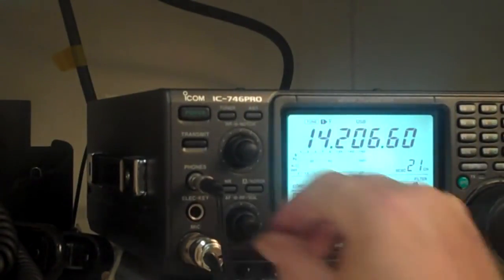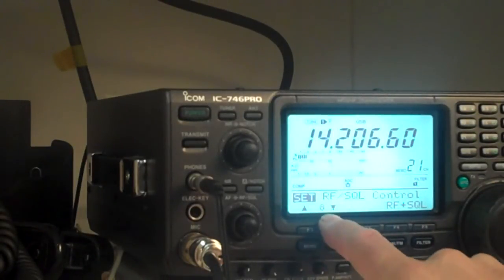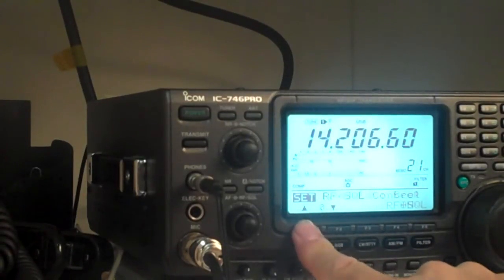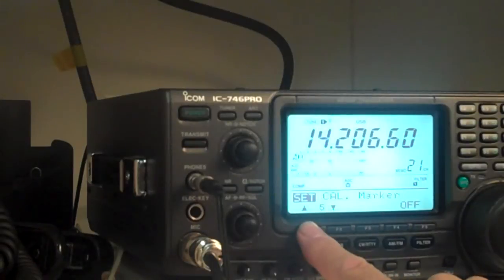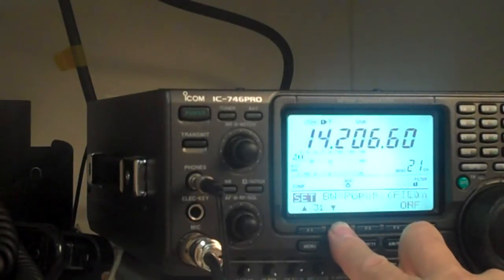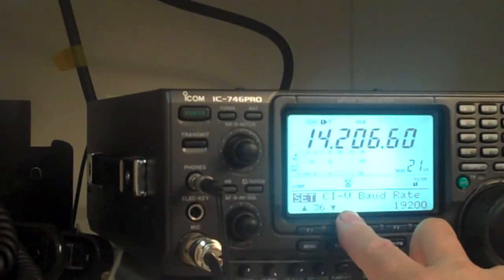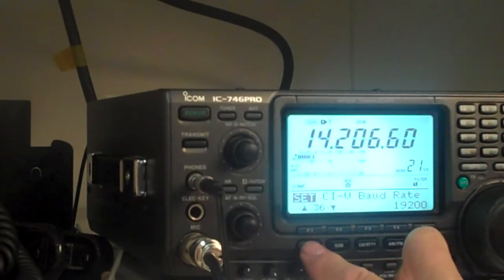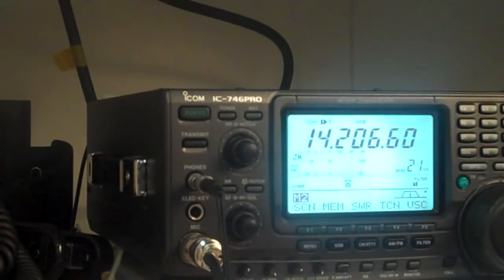IC 746 Pro Training Section 7 The Settings Mode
IC-746 Pro Training for Oregon Office of Emergency Management ARES members and others who want to learn the IC-746.